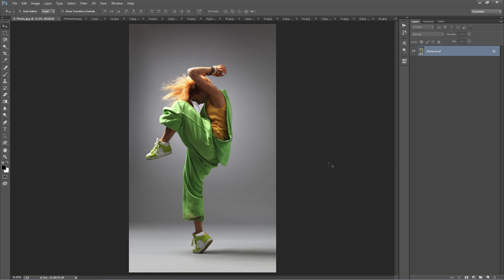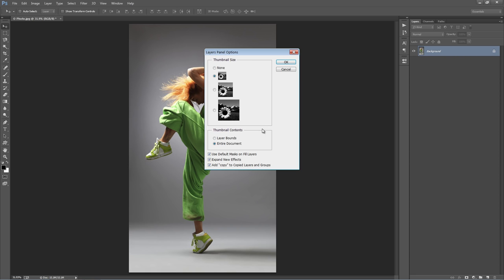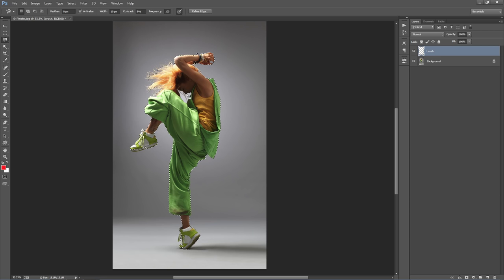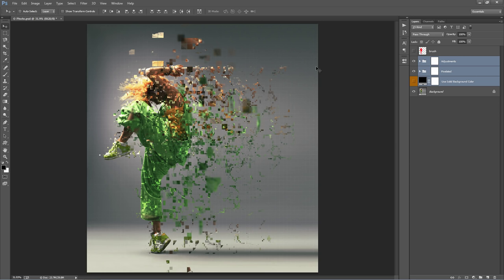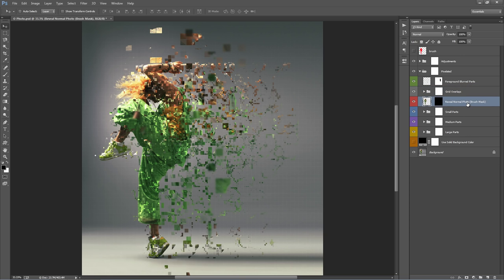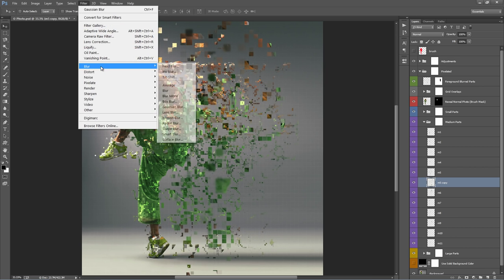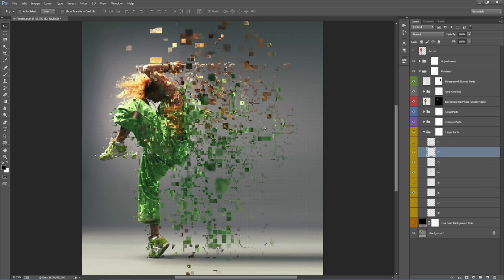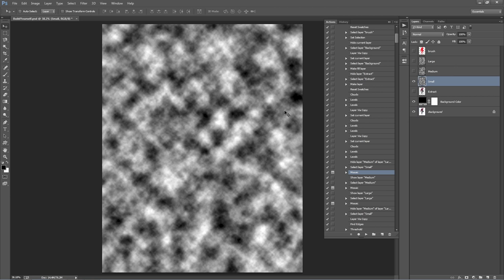Pixelated Photoshop Effect Tutorial | Automatically create pixel dispersion digital art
This Photoshop tool will automatically create a particle explosion photo effect in Photoshop with a few clicks. Whether you are a Photoshop beginner or professional, this tool will save lots of time. The end result gives you a fully layered and well-organized PSD file that you can customize and also learn valuable visual effects compositing techniques from.